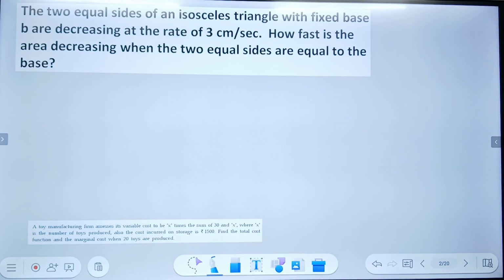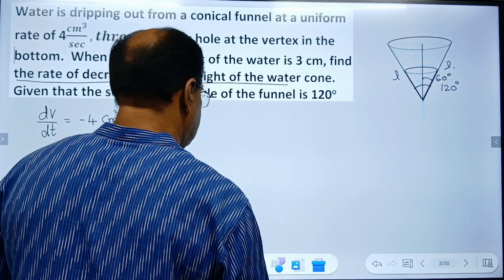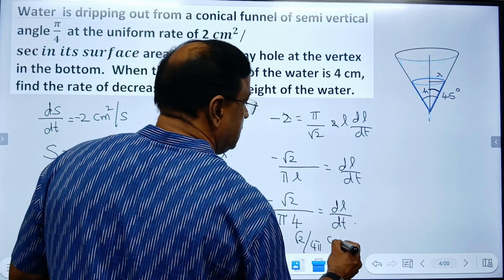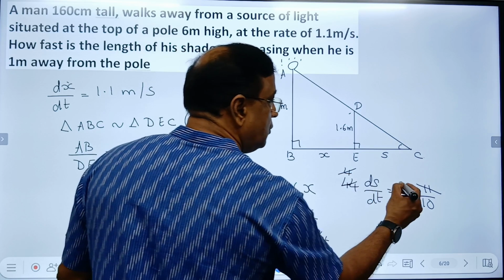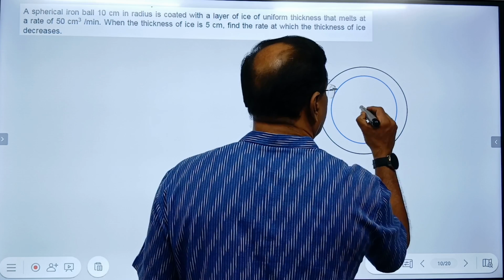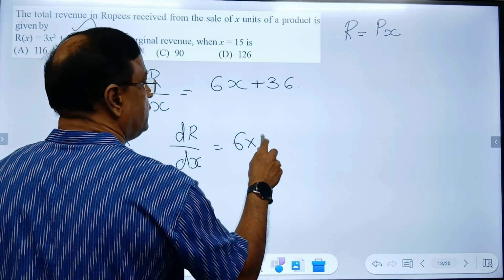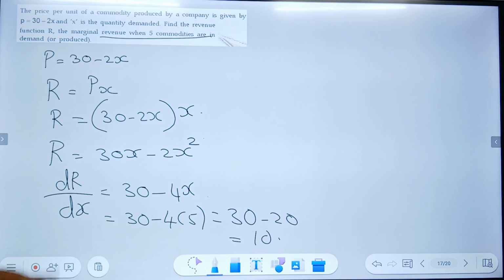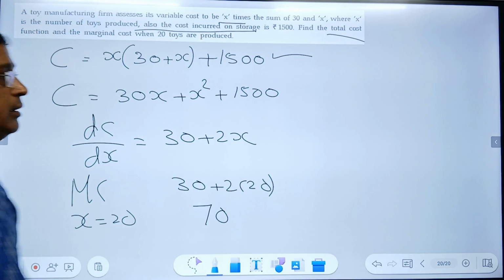APPLICATIONS OF DIFFERENTIATION |RATE OF CHANGE | PART 2| PROBLEMS | CBSE CLASS 12| GK MATH CLASSES